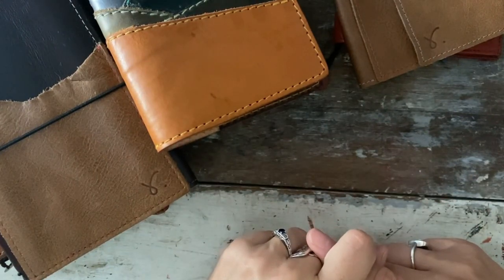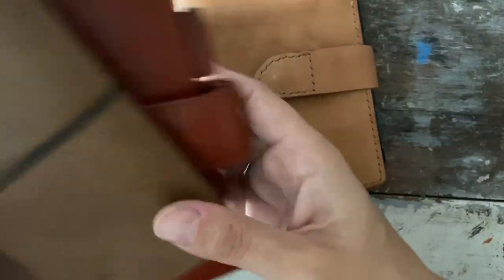All my A6 leather covers.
hi everyone,

This is a video that was long in the making. I have so many leather covers in the A6 size and I think it is time to take stock of which ones I would like to keep and which one I need to let go of.
A good excuse to play around with my covers as well...
Le cow mountain cover has sold.

My Etsy where you can purchase the covers I hand make and stitch as well as my stickers and postcards from my underwater photography:

If you like animation and superheroes and drawings go check out
The little guy in a chair is my 12 year old.

Favorite art supplies and such:

If you would like to start getting cashback on your online purchases I highly recommend downloading Rakuten. I have had it for a while and I have gotten a few checks back. With this code you get a direct $20 after you spend $20.